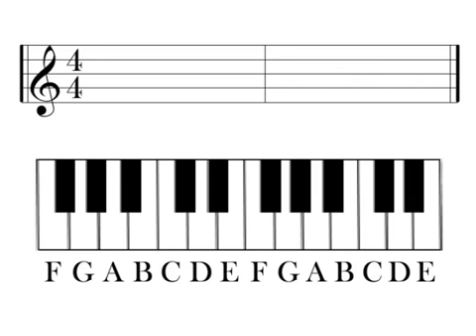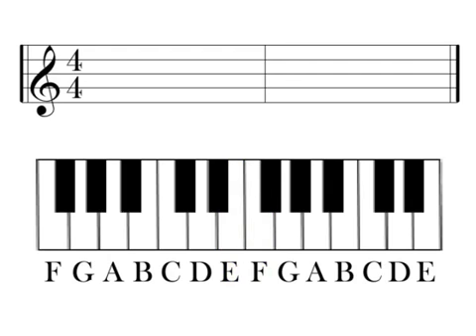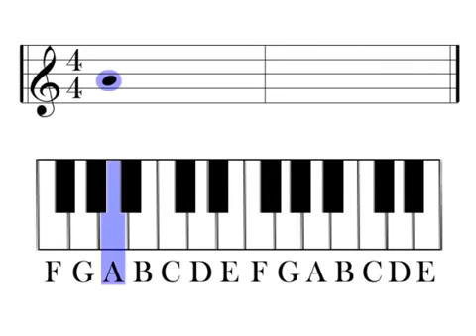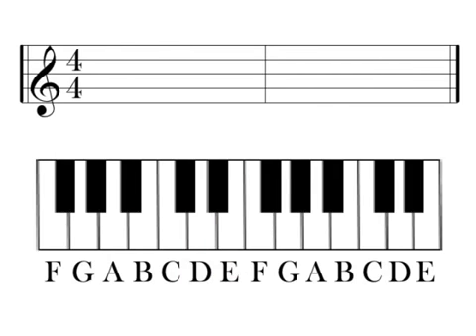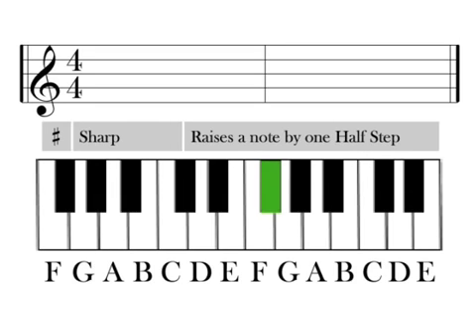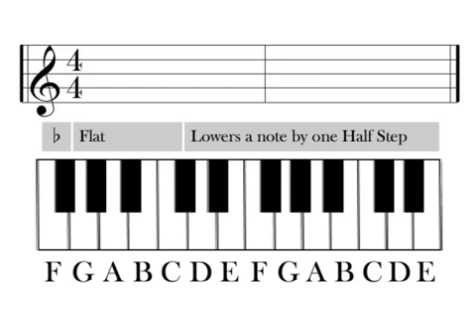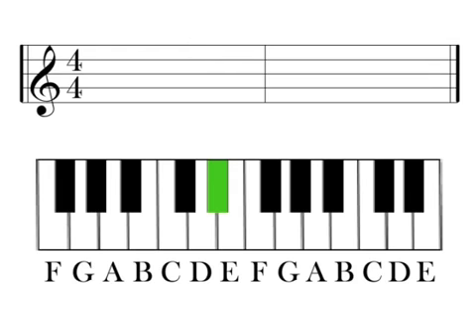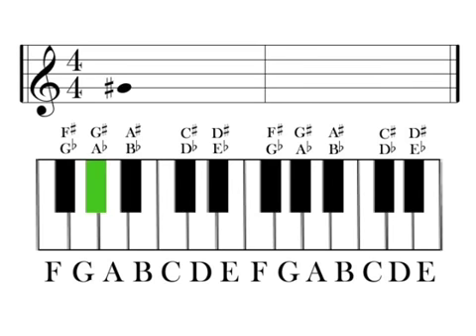Understanding Intervals And Accidentals - How To Read Basic Intervals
Music Theory Refresher!